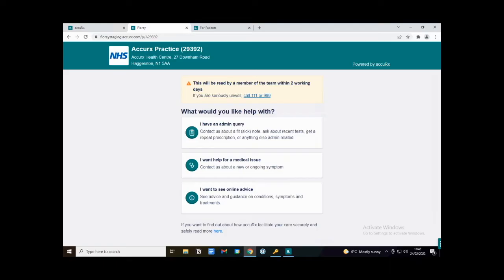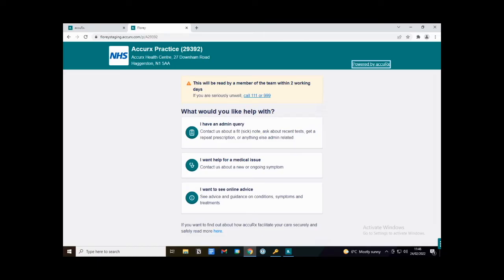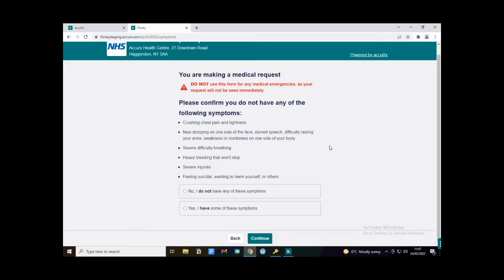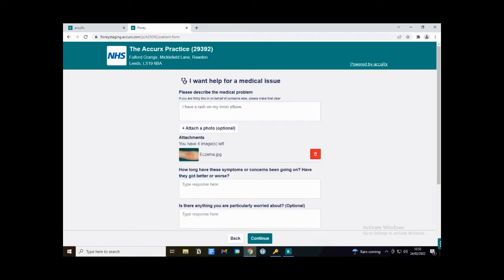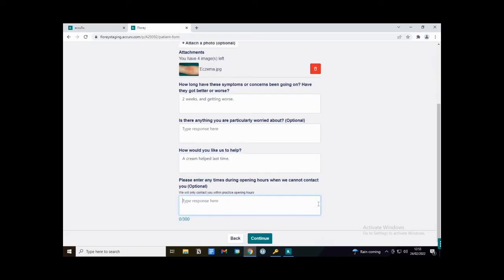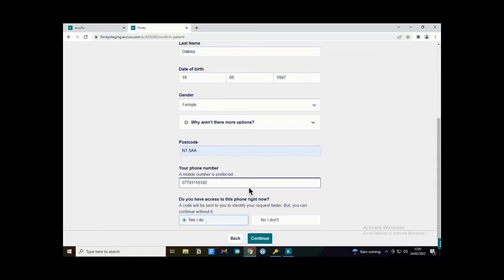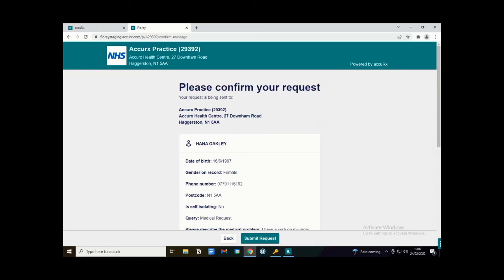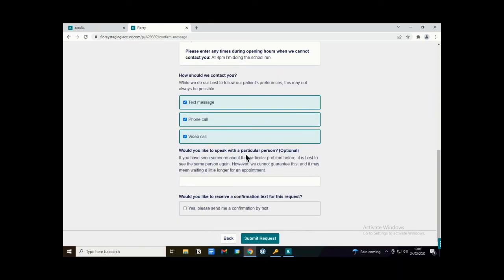(outdated - see description) Patient Guide to Patient Triage: How to submit a medical request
This video walks through how a patient can use accuRx Patient Triage to contact their practice online to submit a non-urgent medical request.

Accurx aims to enable a total triage model, which provides the most equitable service for patients as they are treated the same regardless of how they contact the practice.
Patients can easily submit consultation requests online, helping to end the 8 a.m. rush and enabling practices to assess and respond more rapidly. By encouraging the use of the online consultation form, practices can empower patients to access care while also optimising general practice time and efficient prioritisation of resources.
Staff can also submit requests on behalf of patients using traditional access routes, such as over the telephone and when patients walk in, to ensure that all requests are accurately recorded, assessed fairly, and prioritised appropriately according to the need.